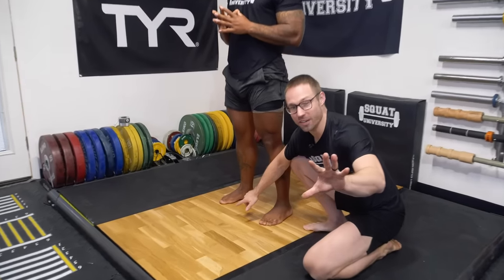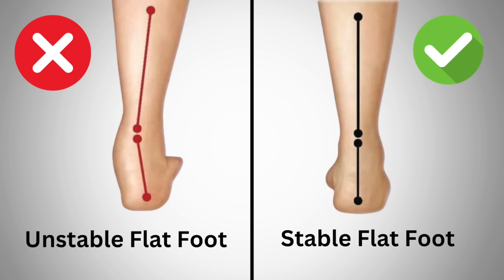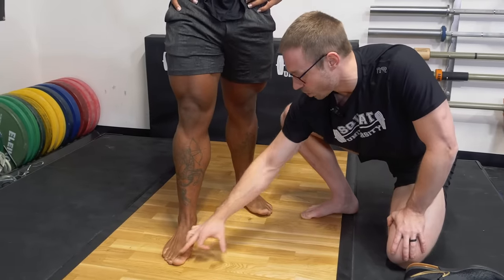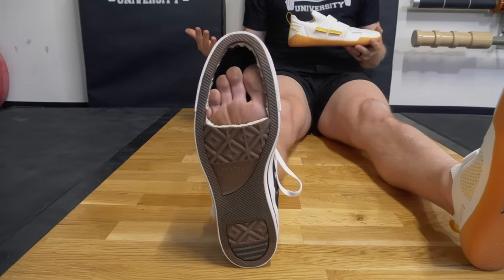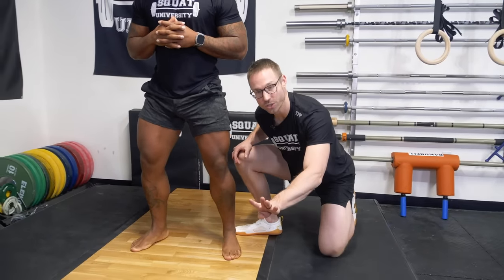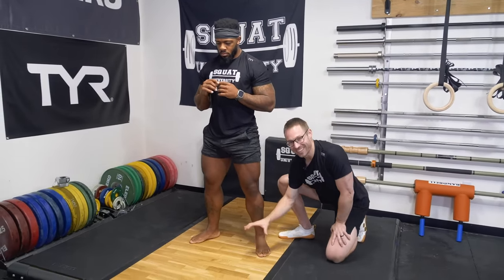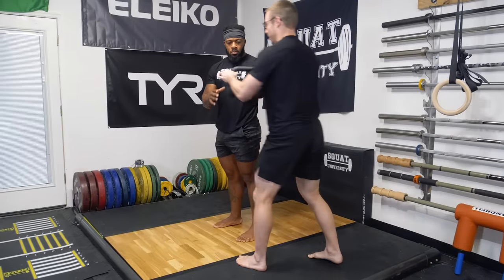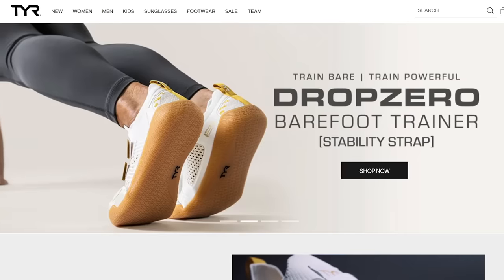How I Correct Flat Feet (Doctor Explains!)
Do you have flat feet? You'll need a good pair of barefoot shoes to help strengthen them! Check out the new TYR DropZero shoe

Shout out @Everygotdamndre for the collaboration.

Shout out @MuscleandMotion for the amazing anatomy graphics and Dr. Ray McClanahan of @correcttoes for his excellent educational clip!